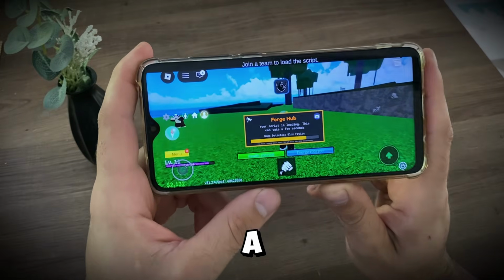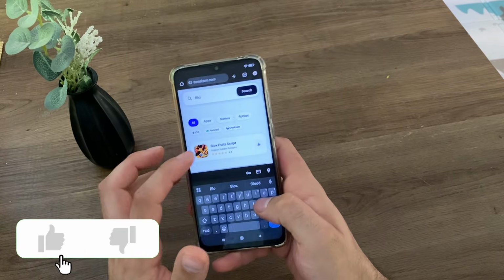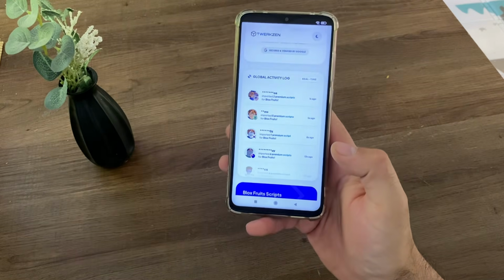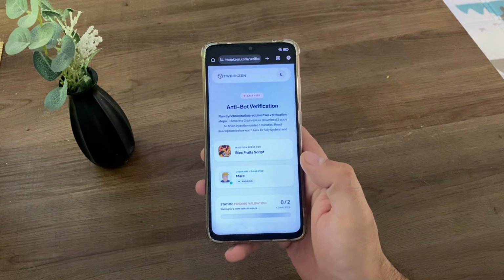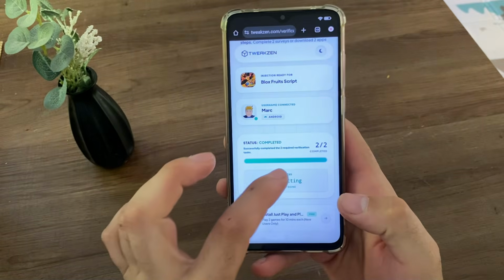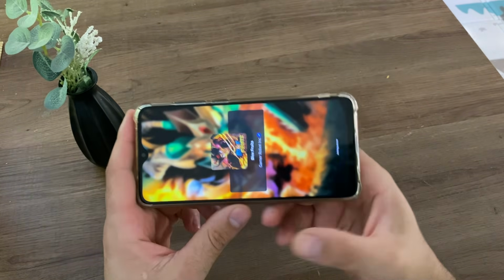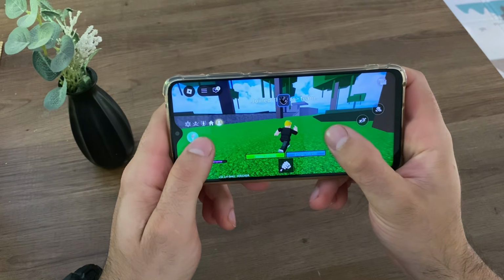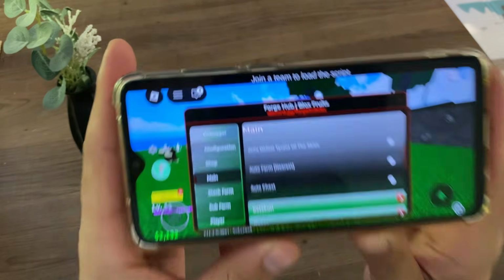Blox Fruit Script - How To Get Blox Fruit Script Mobile, Script Blox Fruit (Blox Fruit Script 2026)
blox fruit script, blox fruit script 2026, blox fruits script, blox fruit script mobile, script blox fruit, blox fruit script no key, blox fruit script redz hub, how to hack in blox fruit or how to cheat in blox fruit, how to use script in blox fruits 2026, how to get script in blox fruit, delta executor script blox fruit 2026, how to script in blox fruit 2026 tutorial and blox fruits script auto farm are today's picked topics that we will review together! Let's get into the world of Blox Fruits and explore what's going on with scripts and mods. If you're just starting out, it can be overwhelming with all the information out there.

People keep asking about how to use scripts, and we want to make sure you're aware of the potential risks. Using external tools can put your account in jeopardy, so It really helps to understand what you're getting into. We're not here to tell you what to do, but we want to make sure you have the facts.

When looking for information on scripts, be cautious of claims that seem too good to be true - they might be unsafe or misleading. It's also important to watch out for websites or people asking for your account info or promising easy rewards. Instead, check the official game channels for updates and news, rather than relying on unverified sources.

What We’ll Cover Today:
• How to spot potentially unsafe or misleading claims
• Why You should prioritize your account's safety
• Where to find reliable information about Blox Fruits updates and news